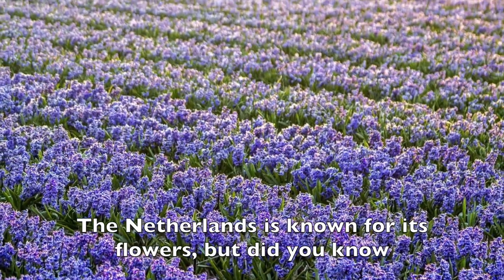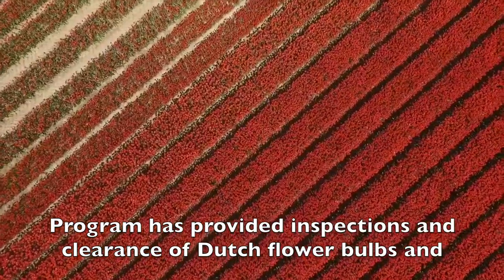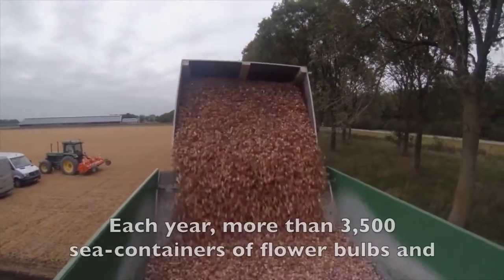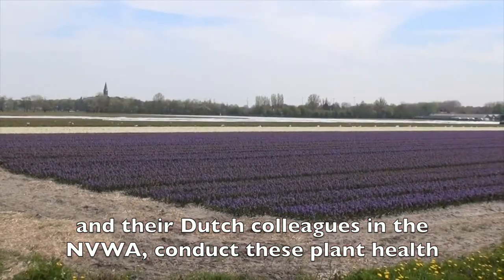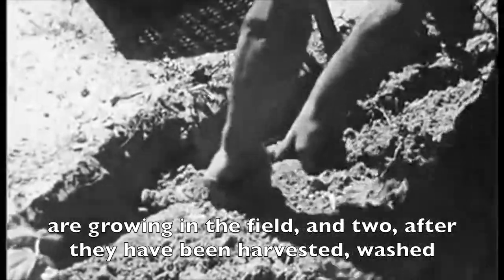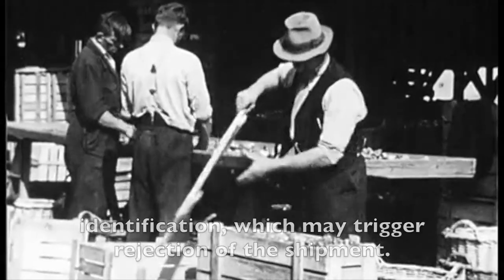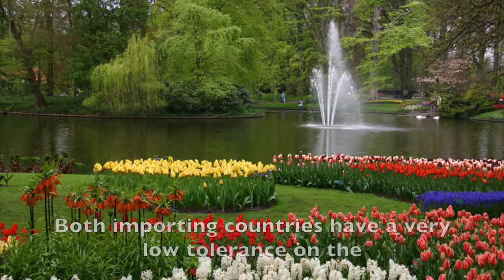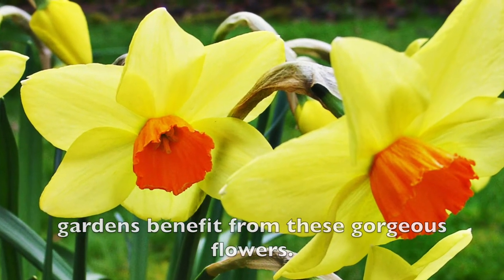Exporting Dutch flower bulbs and plants to the U.S. and Canada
The Netherlands is known for its flowers, but did you know that the United States and Canada make up the largest export destination for Dutch flower bulbs and perennials?